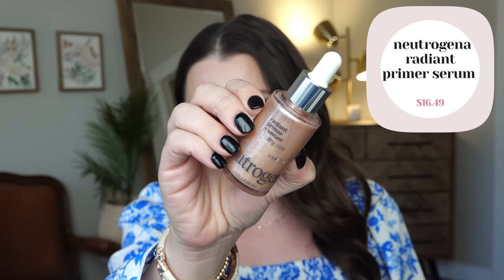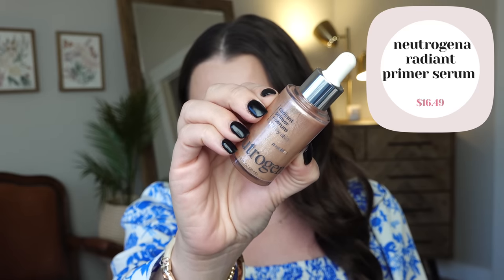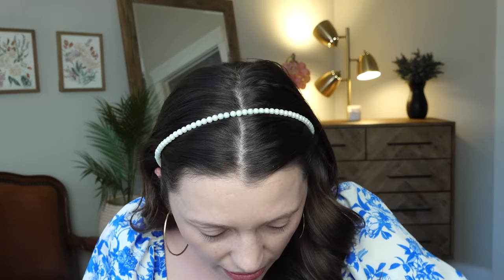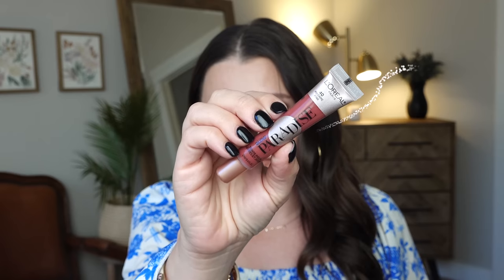Overlooked Drugstore Makeup! Trying stuff I kept avoiding and I'm kicking myself now!!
flower beauty lift & sculpt contouring palette
em cosmetics lip liner in kitten
essence my skin perfector loose powder